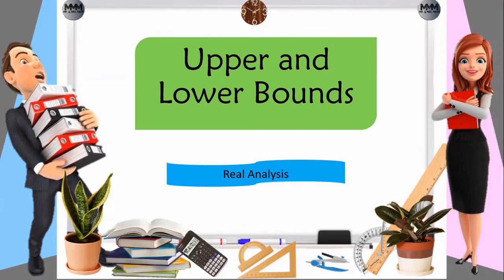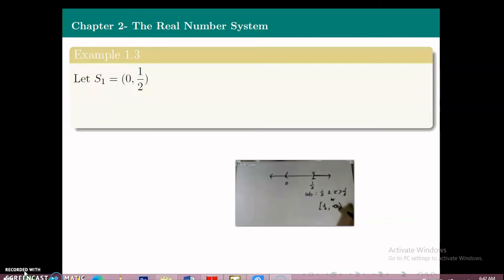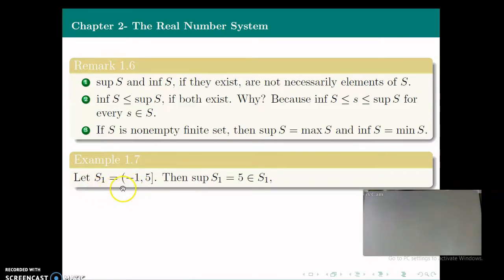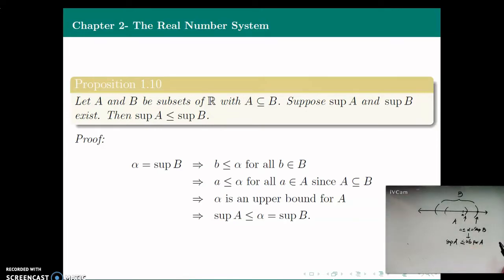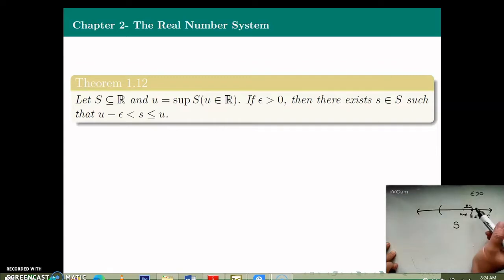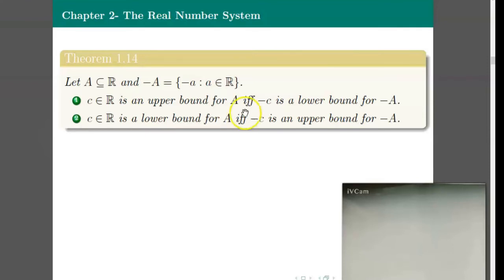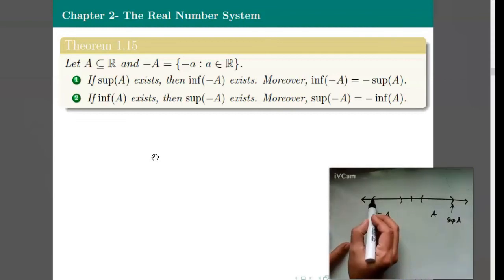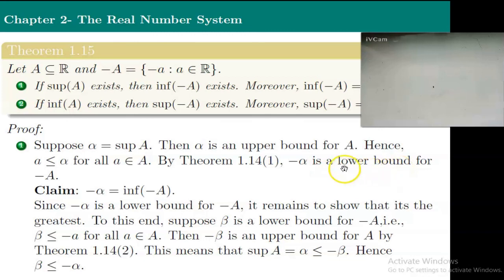Supremum, Infimum, and Bounds| Real Analysis